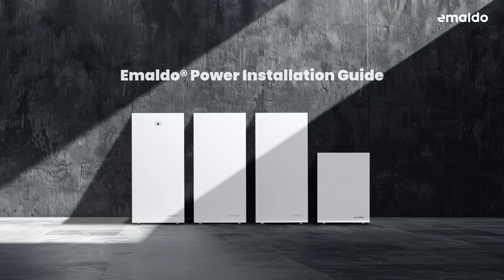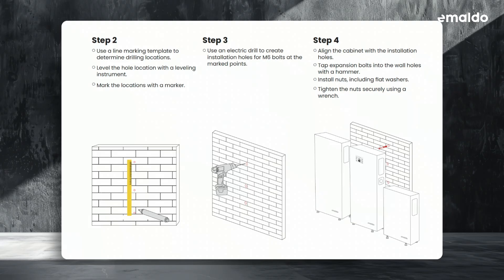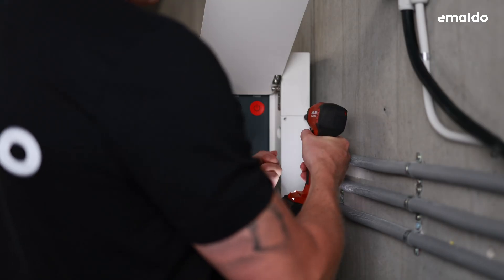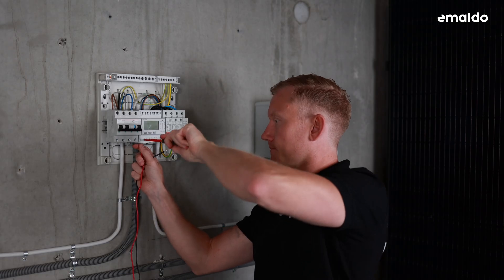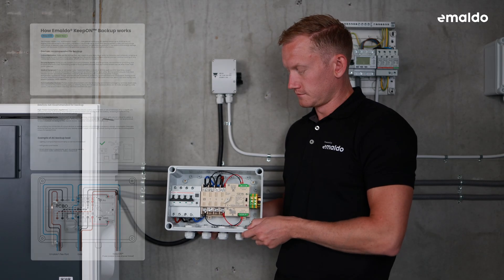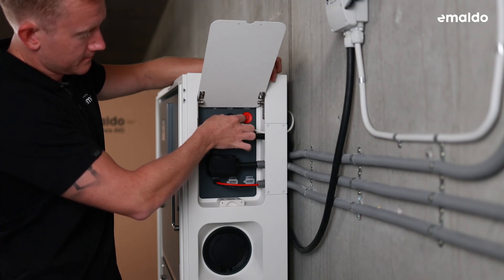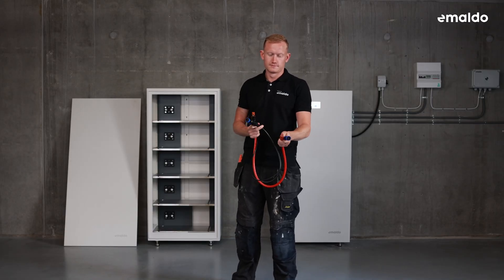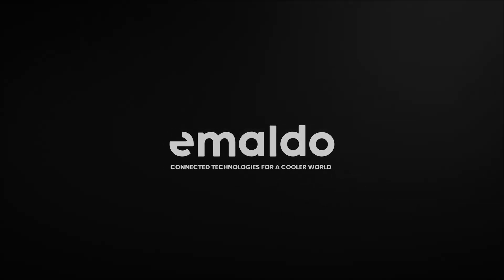Emaldo Installation Video Guide 2025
The Emaldo® installation guide, focuses on the comprehensive system setup process. It begins with essential steps like introduction & safety, product overview & installation, operation & troubleshooting.

CHAPTERS:
0:00 Intro
0:39 Preparation
1:26 Installing the Emaldo® Power System
3:15 Installing the Smart Meter and Y-split
4:06 Installing the CT Meter
5:02 Assembling the Grid Connector
5:33 KeepON™ 24/7 Power Backup Kit
6:23 Assembling the AC Connector
7:10 Connecting the Er på vej!-Cables
7:45 Powering On the Emaldo® Power System
8:09 Setting Up the Emaldo® Power System
8:40 Battery Expansion Cabinet
10:59 Outro

The guide is tailored to assist installers in executing the installation efficiently and safely, ensuring that all procedures are followed correctly for optimal performance of any of the Emaldo® Power system.

Please keep in mind that the installation guide is a supplementary resource, and we strongly advise you to read the entire installation guide before installing any Emaldo® Power system.

For more in-depth information and detailed instructions, please visit our support where you'll find all the latest materials and resources.